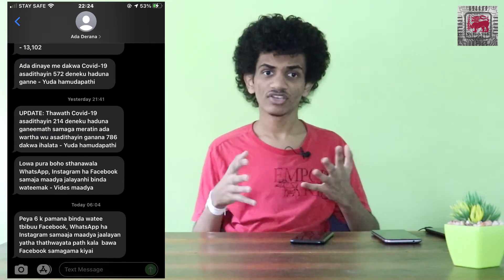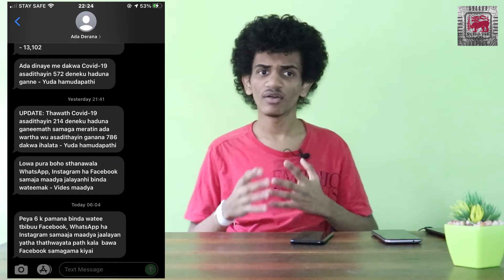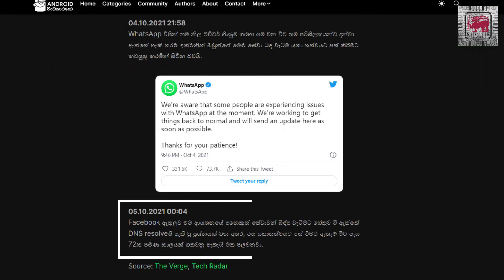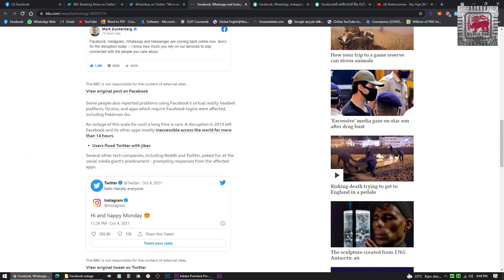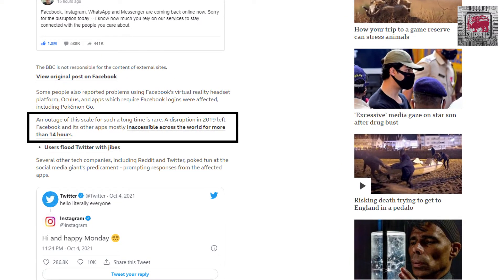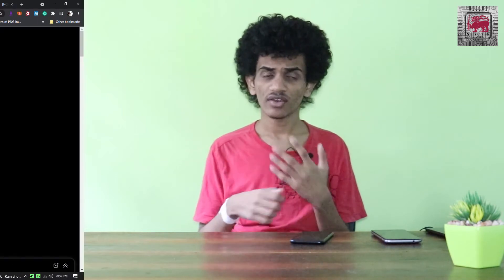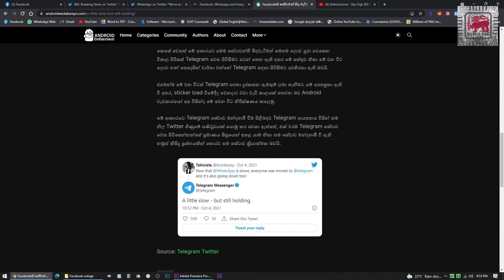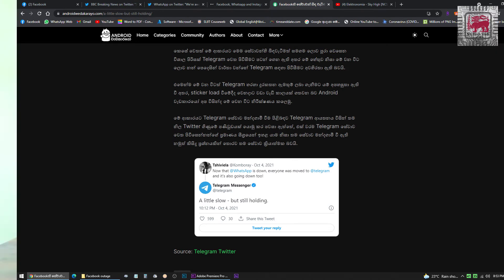What is the reason for disabling Facebook on the 4th of October 2021 | Facebook outage | Sinhala.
In this video, I'm going to talk about on 4th of October 2021 around 21:00 hrs (LK) What is the reason for disabling Facebook, Facebook Messanger, Instagram, and Whatsapp.
Most countries have been affected by this incident.
You Can find more information in the video description as well.

If you got knowledge by watching this video,
Please hit the "Like" button...
(y) (y) (y) (y)
Also, you can "Share" this video on your social media...
If you have a problem regarding this video,
You can ask that in the "comment section"...
Also, you can add a comment How is this video...